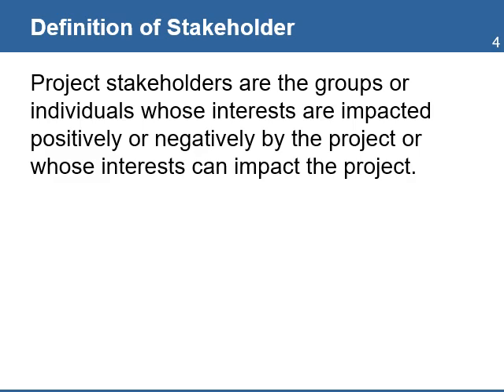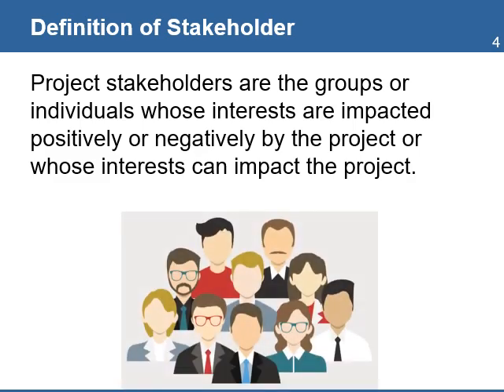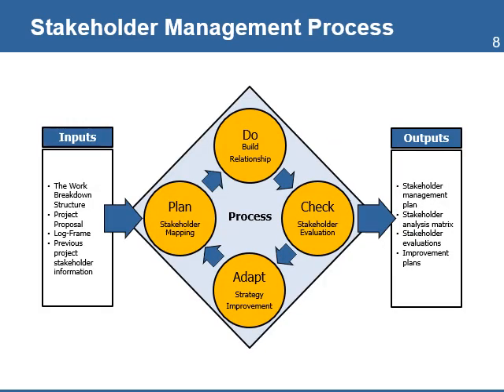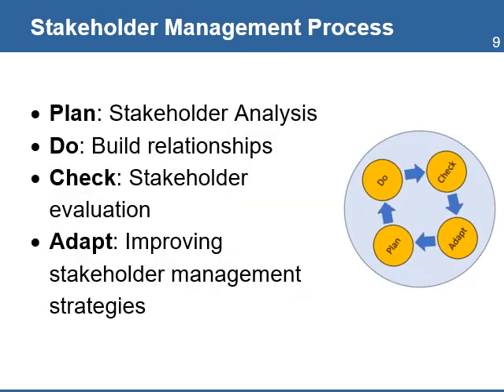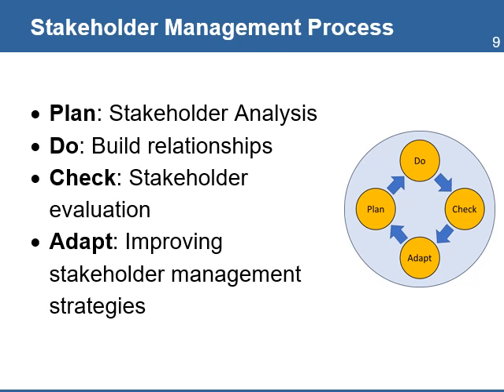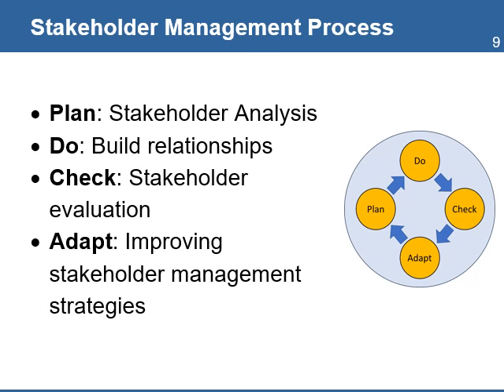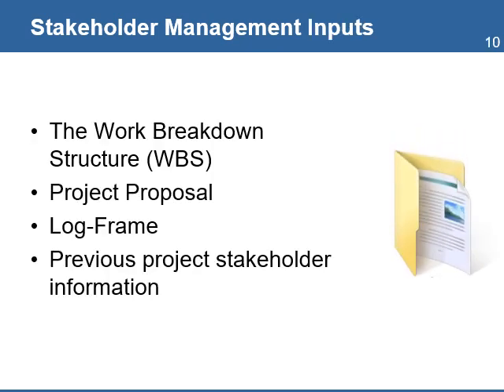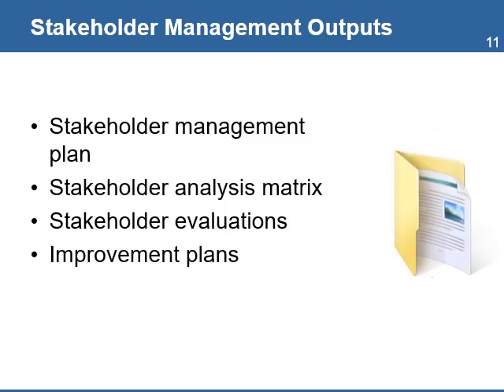Lesson 6-1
EPM   Stakeholder Management